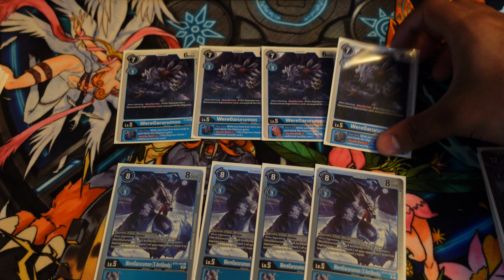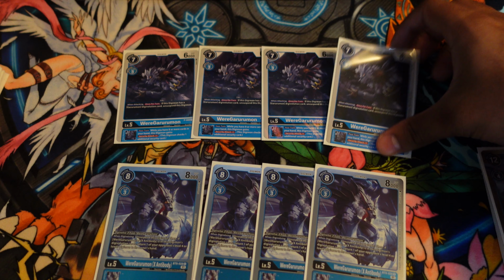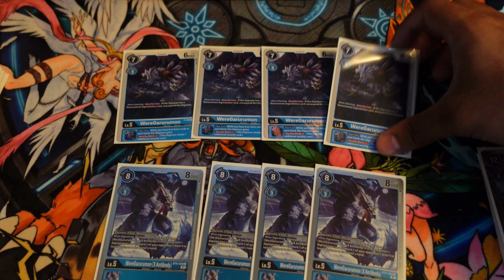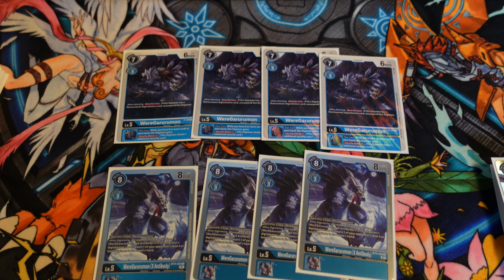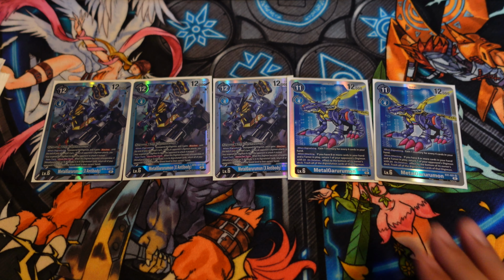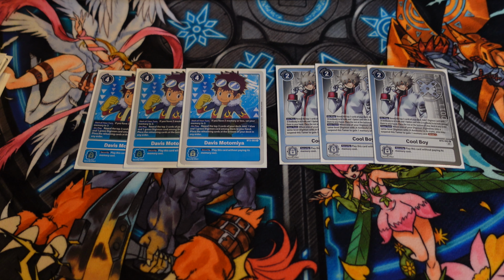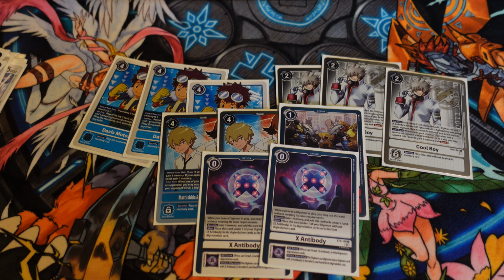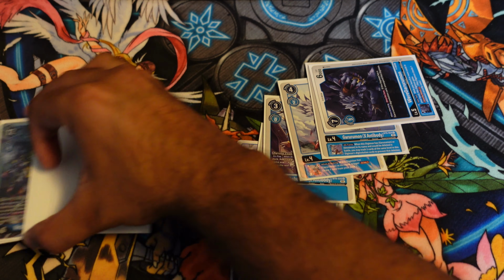The Tier 1 Garurumon X Deck Profile! | Digimon TCG